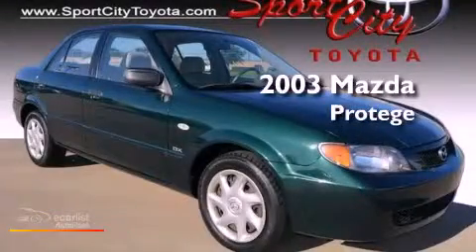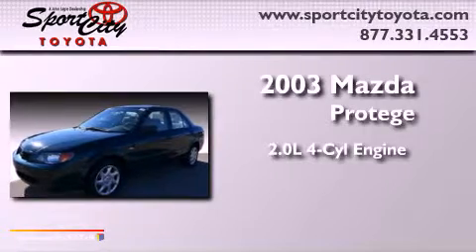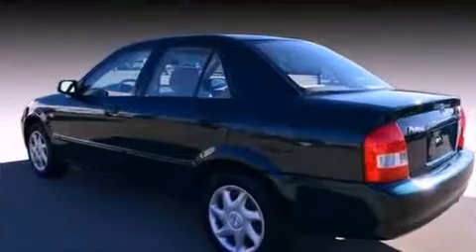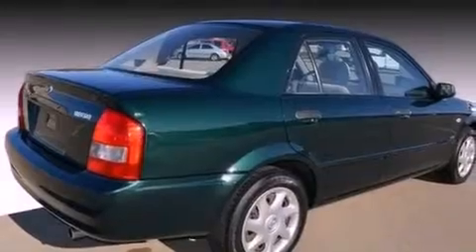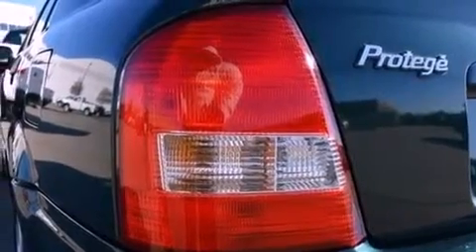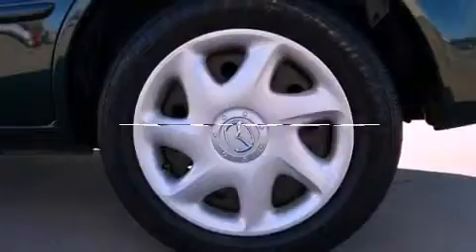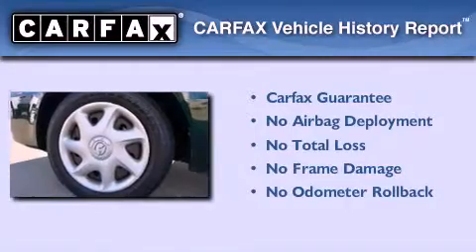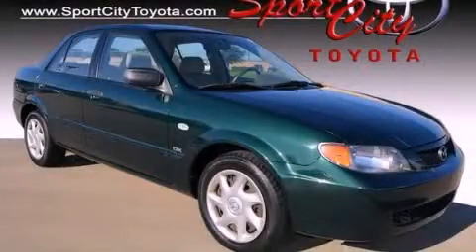2003 Mazda Protege Ft. Worth TX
We are proud to present this 2003 Mazda Protege .

 Year : 2003

 Make : Mazda

 Model : Protege

 Engine : 2.0L DOHC MPFI 16-valve 4-cyl engine

 Trans . : Automatic

 Exterior : Green

 Miles : 64,833

 Sport City Toyota

 12650 LBJ Freeway

 At Sport City Toyota , we know that our customers have plenty of options when it comes to buying or servicing their vehicles . More than just a standard loyalty program , the Sport City Toyota Advantage offers every customer , both old and new , a wide range of amenities and services to make your experience at our dealership as easy . . . and as easy going . . . as possible .

 Here is a brief list of why so many North Texas Drivers choose Sport City Toyota for all of their automotive needs .

 * Proud Member of the John Eagle Family of Dealerships

 * Oil Changes For Life

 * Local Service Shuttle

 * No Hassle - No Haggle Internet Pricing

 * On-Site Five Star Concierge

 * On-Site Car Rentals

 * Starbucks Coffee

 * Prompt Trade Appraisal Upon Arrival

 * Free Wi-Fi Internet

 PROUDLY SERVING THE DFW AREA SINCE 1962

 Used 2003 Mazda Protege Dallas TX